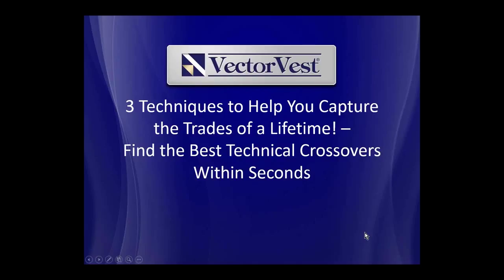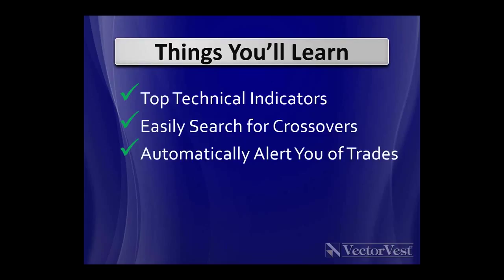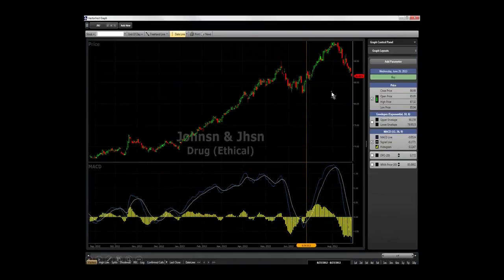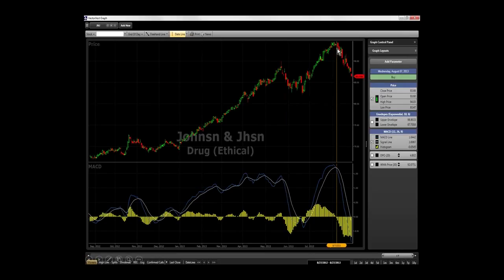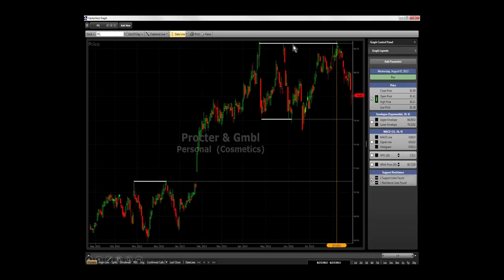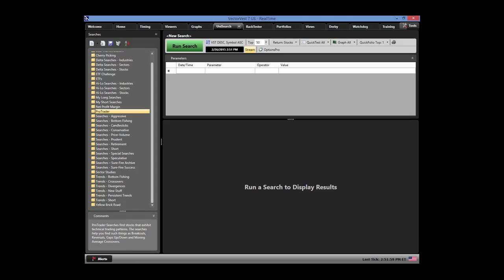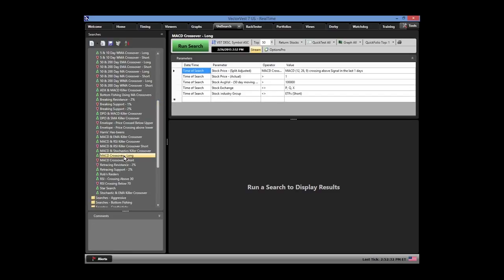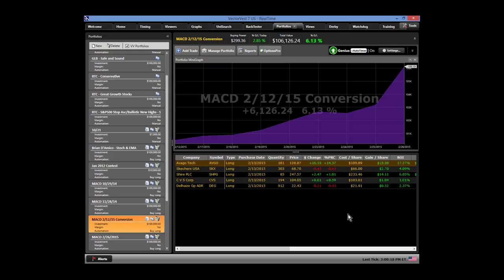3 Techniques to Help You Capture the Trades of a Lifetime | Brian D'Amico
Refine your entries and exits with precision.
Eliminate the guesswork from your trading.
Grow your portfolio faster with winner after winner.

to see more videos like this and to get notifications when new videos are added.